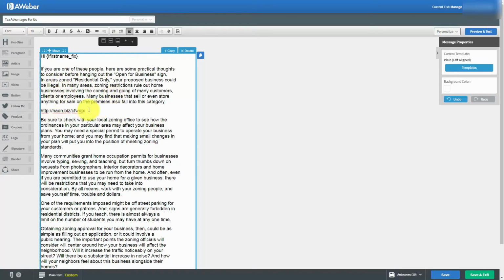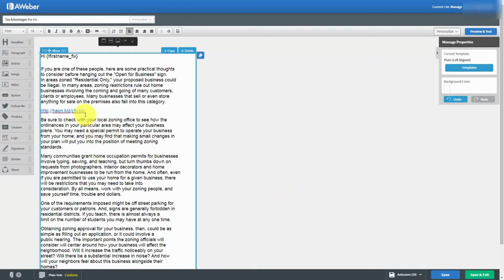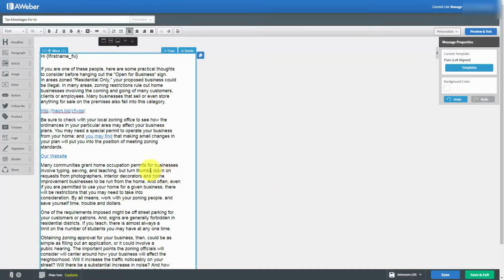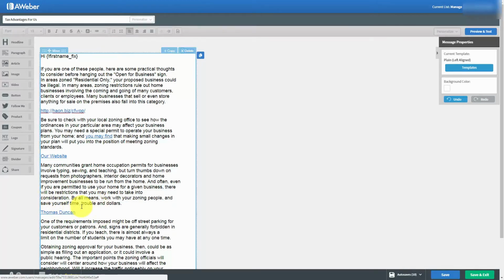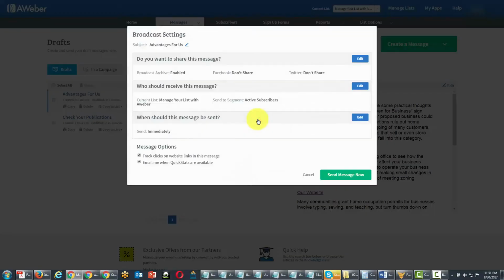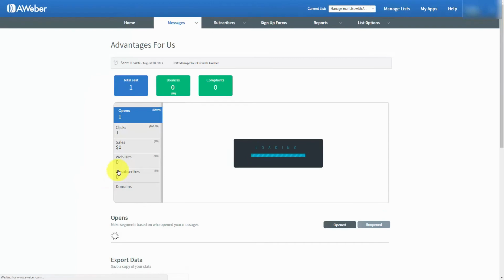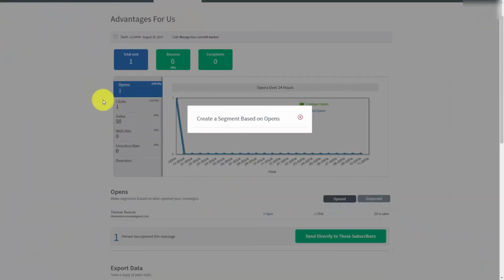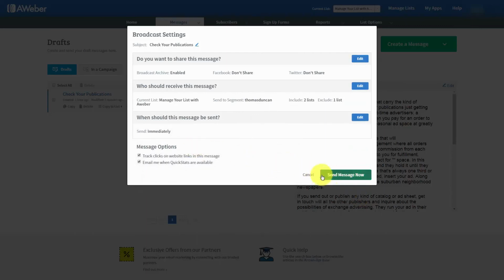Manage Email List through Aweber | Aweber Course | Aweber Online Course